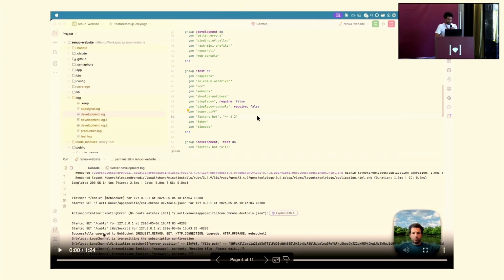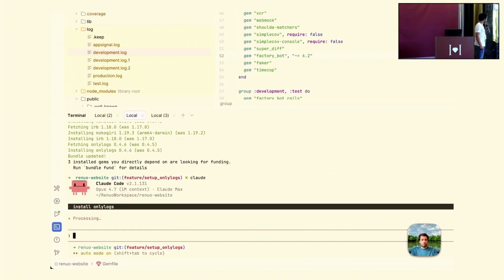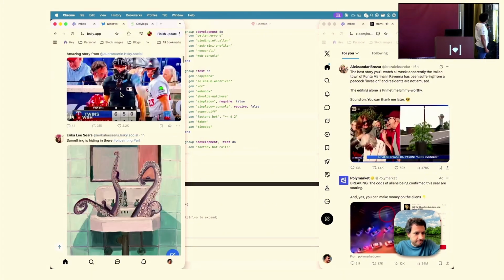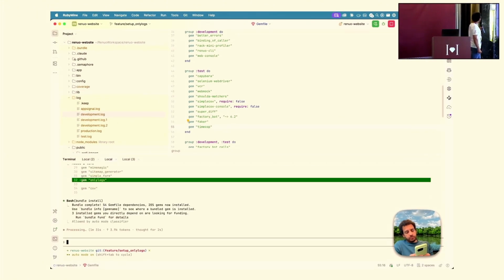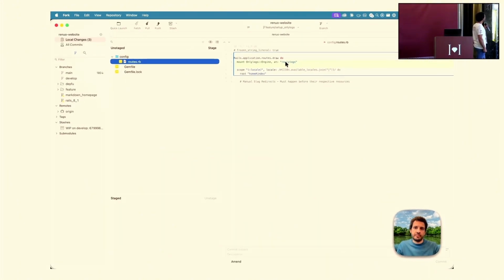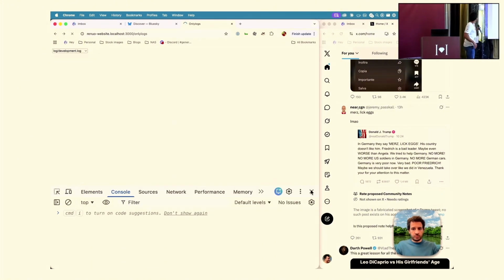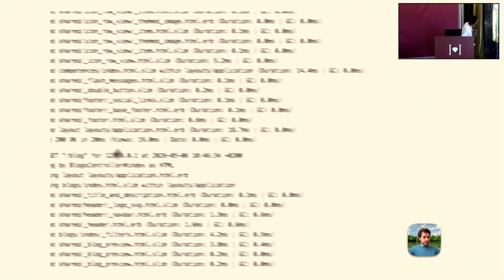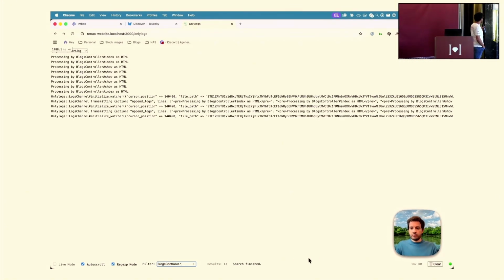Rubycon 26 LT#11 — Alessandro Rodi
⚡ Lightning Talk #11 from Rubycon 2026
Speaker: Alessandro Rodi
Company: Renuo

📅 Event: Rubycon Italy 2026
📍 Location: Hotel Ambasciatori, Rimini, Italy
🗓️ Date: May 8, 2026